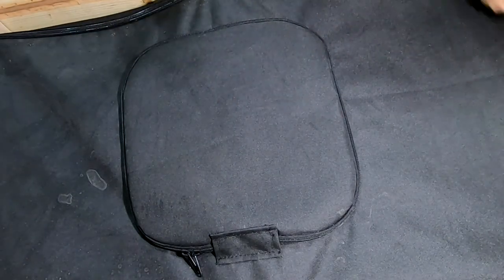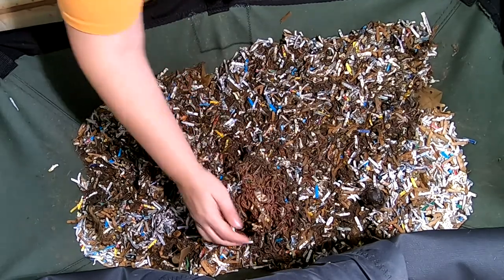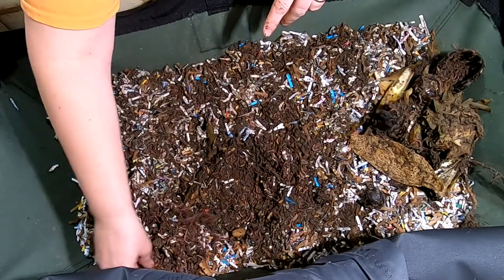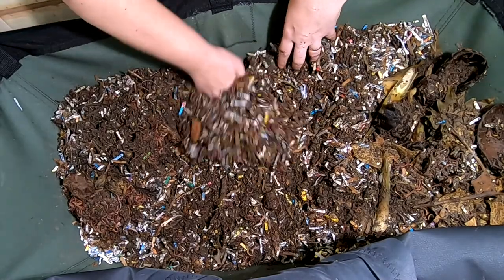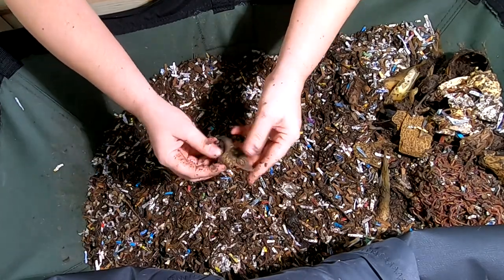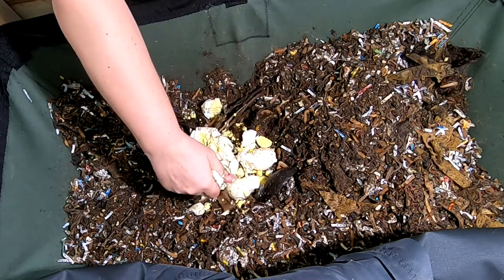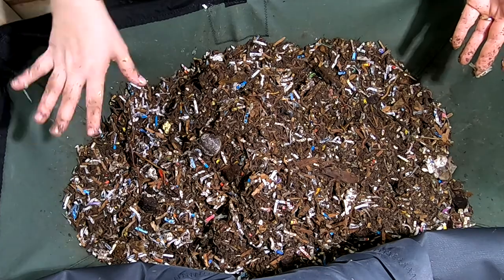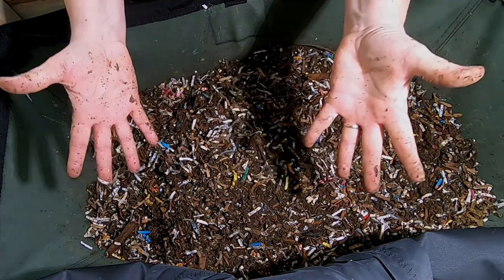AFRICAN NIGHT CRAWLERS VERMI BAG LIL MAMMOTH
Checking in on the ANC and starting a little feeding experiment.
Neem Cake for Organic Gardening (5 lb)
Espoma Green Sand

worm farm revolution
Vermiculture Technology: Earthworms, Organic Wastes, and Environmental Management